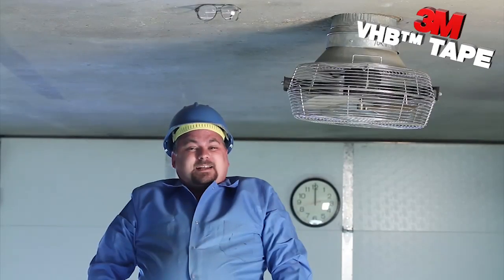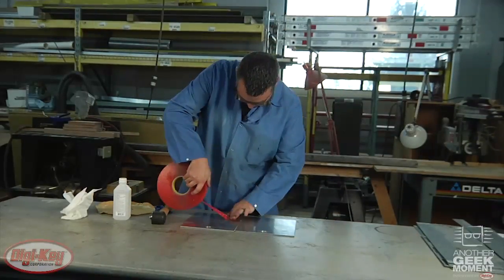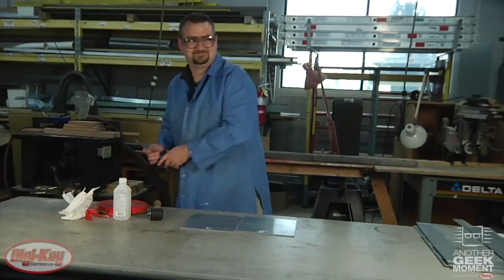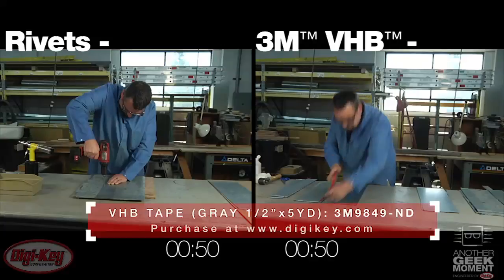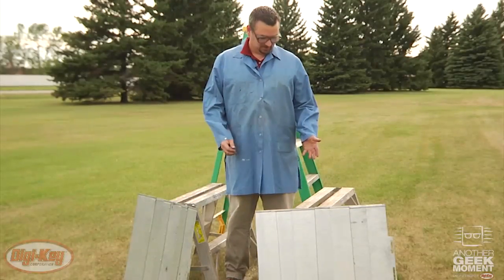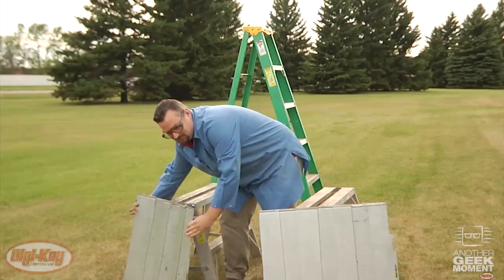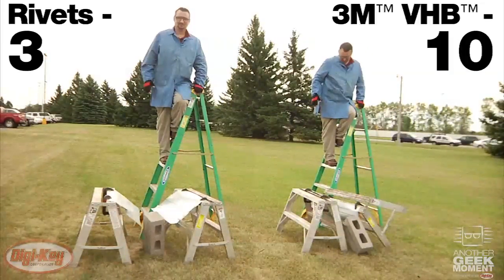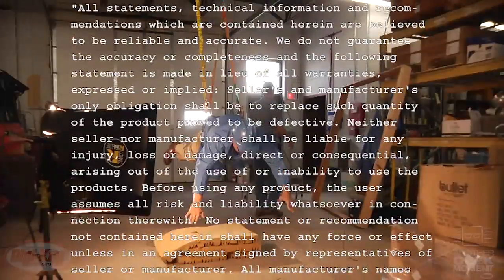3M VHB adhesive demonstration holds up man -- Another Geek Moment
Watch as Jamie demonstrates the benefits of 3M's very high bond adhesive products compared to standard rivets. Order 3M's VHB tape and other 3M products at DigiKey.com today.